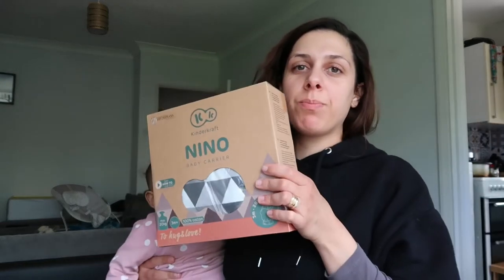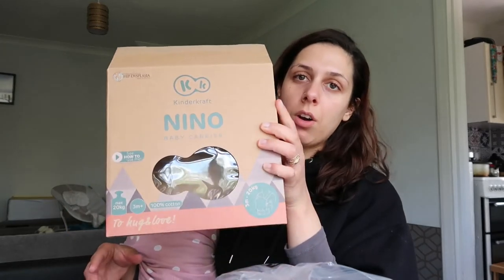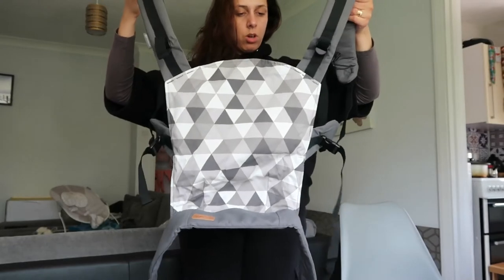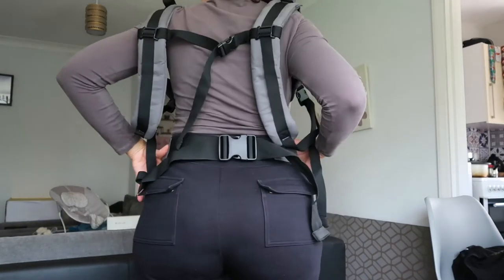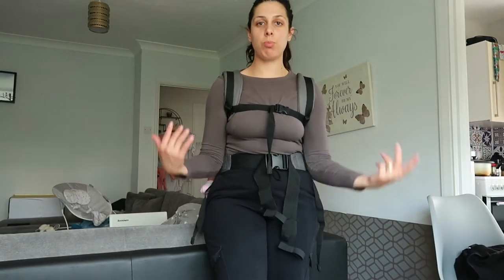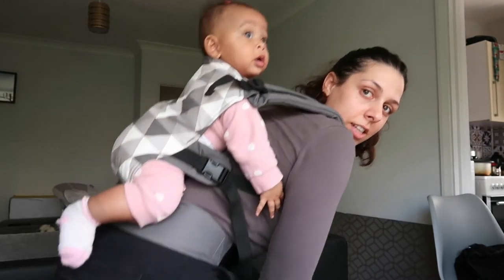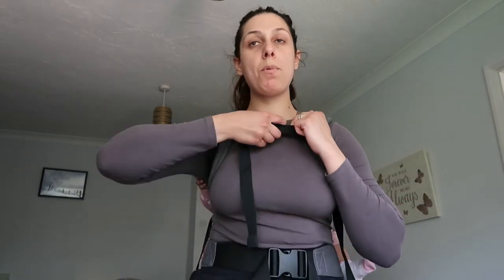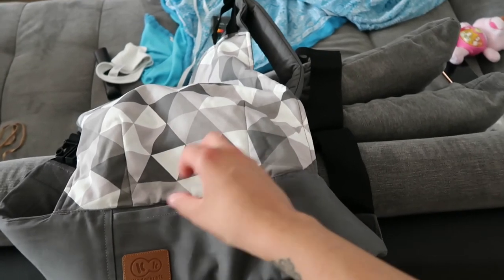How to wear a baby carrier || Kinderkraft Nino Baby Carrier review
Hi guys, in this video I am reviewing Kinderkraft Nino Baby Carrier and I am showing you how to wear it.